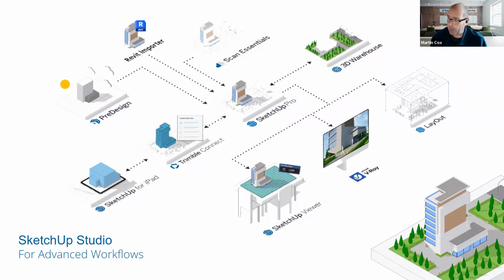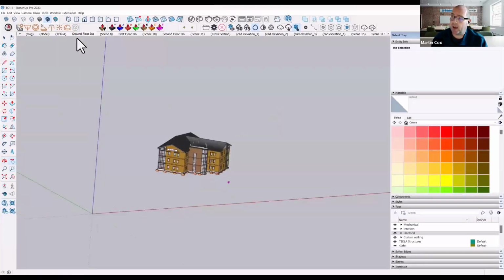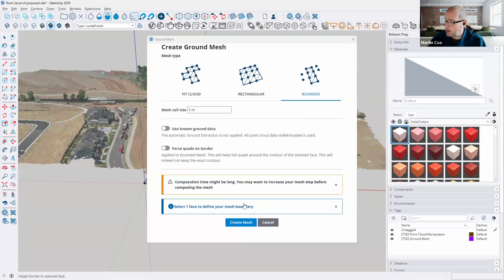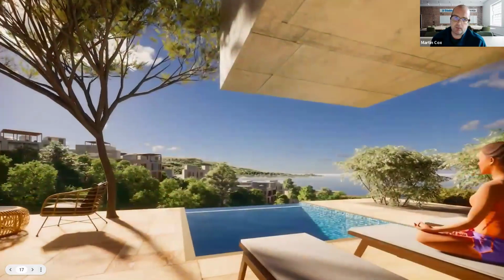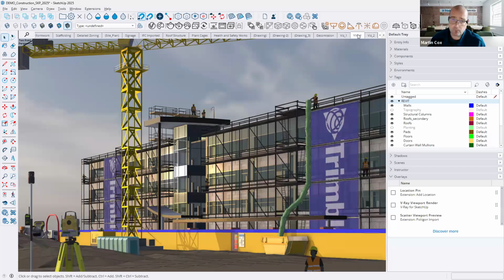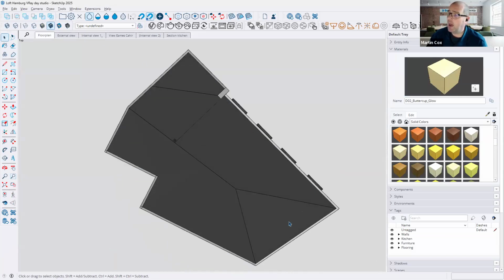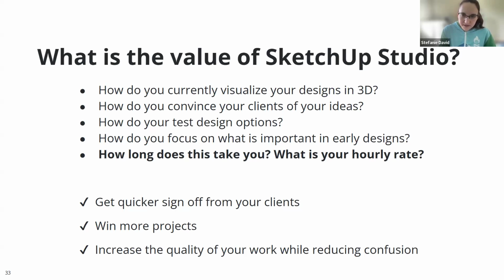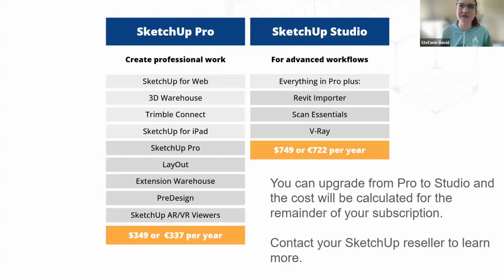SketchUp Webinar Elevate Your Designs with SketchUp Studio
Pridružite se SketchUp timu na zanimljivom jednosatnom webinaru namijenjenom sadašnjim i budućim korisnicima SketchUpa u područjima graditeljstva, arhitekture i dizajna interijera.

Najvažniji dijelovi webinara:
- Besprijekorna integracija s Revitom – Ako surađujete s tvrtkama koje koriste Revit, uvoznik u Studio verziji može Vam uštedjeti bezbroj sati jednostavnim prijenosom tih modela u SketchUp okruženje.
- Moć Point Cloud-a sa Scan Essentials – Za one koji rade s postojećim objektima ili podacima s terena, Scan Essentials omogućuje učinkovito uvoženje i manipulaciju podacima Point Cloud-a izravno u SketchUpu, čime se smanjuje potreba za dugotrajnim zaobilaznim rješenjima.
- Zapanjujuće vizualizacije s V-Rayem – Podignite svoje prezentacije i komunikaciju s klijentima na višu razinu uz V-Ray za SketchUp. Izradite fotorealistične prikaze i oživite svoje dizajne kao nikada prije.